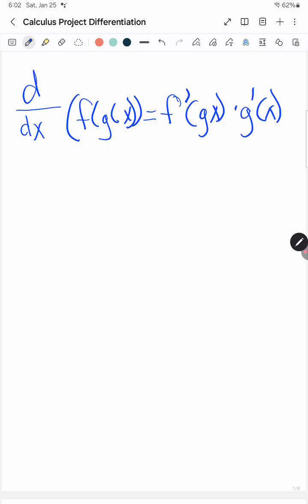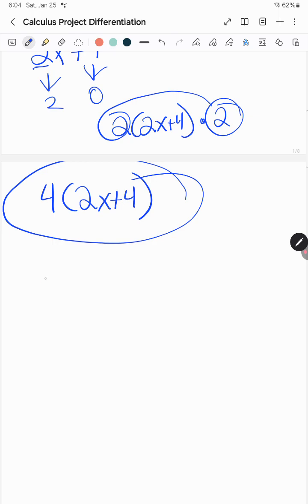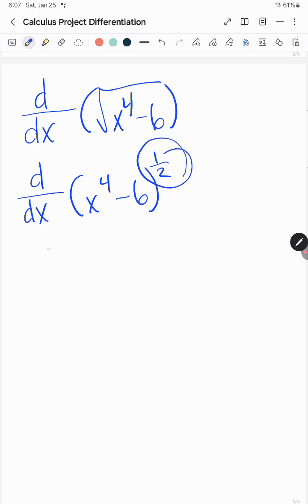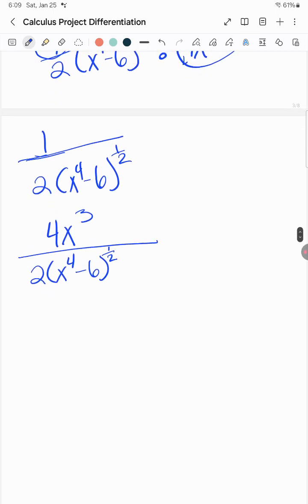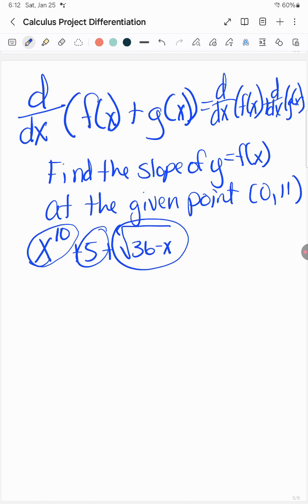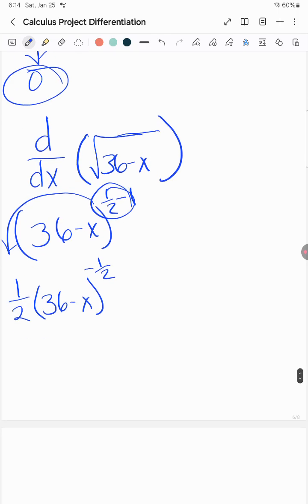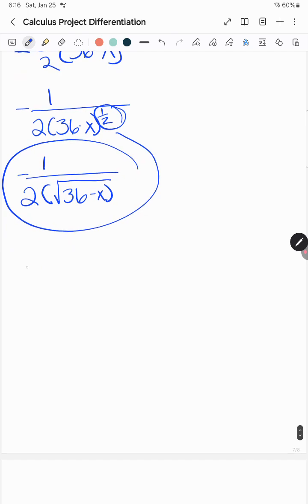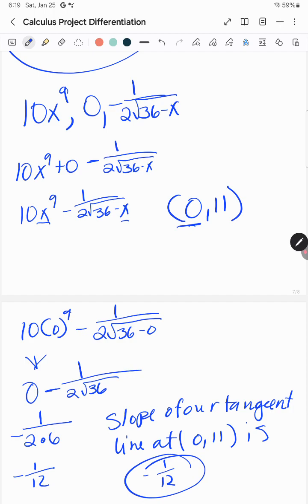1.6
Differentiation using Chain Rule, General Power Rule, and Sum Rule.